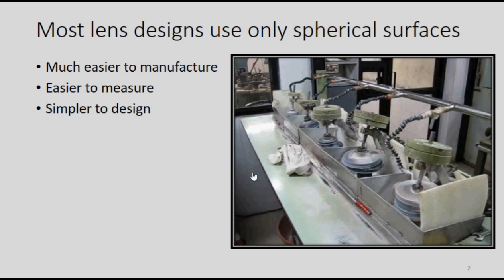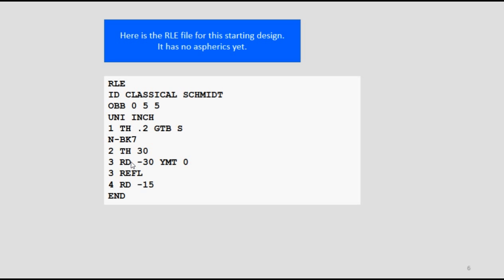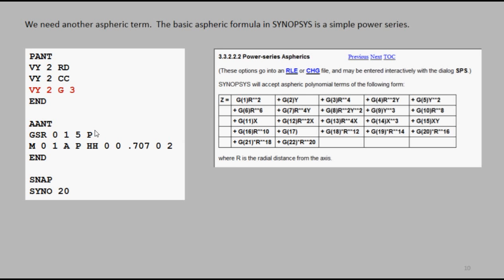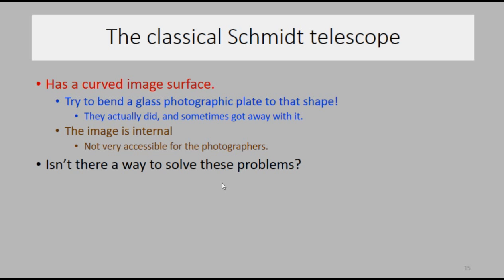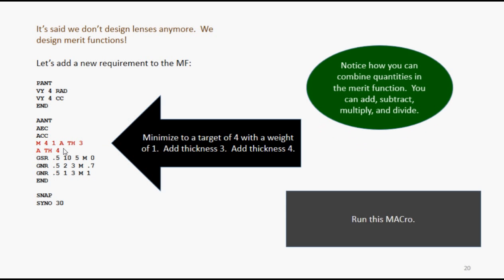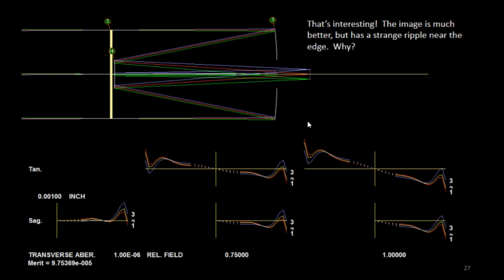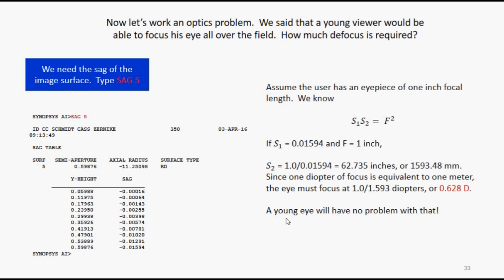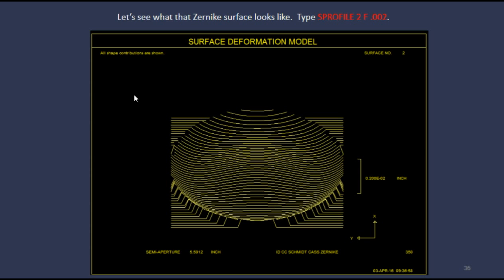6. Using aspherics in lens design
Using aspherics in lens design